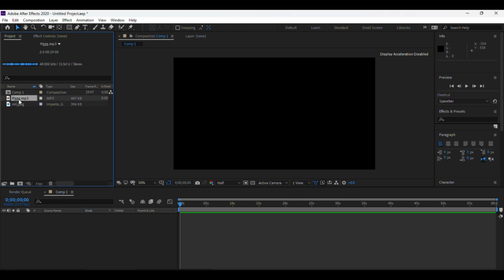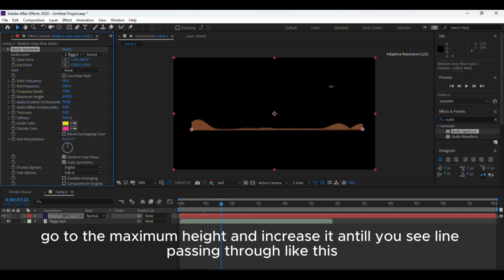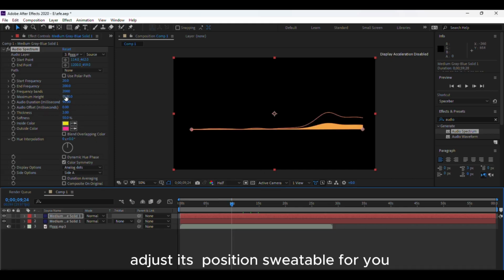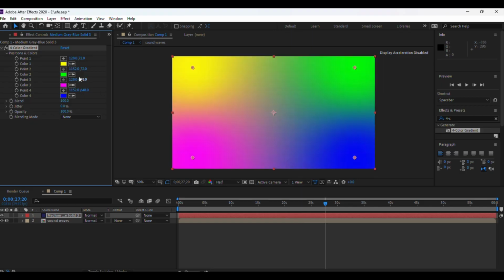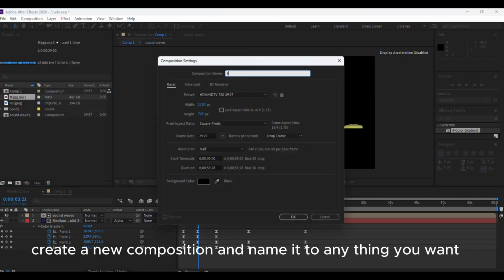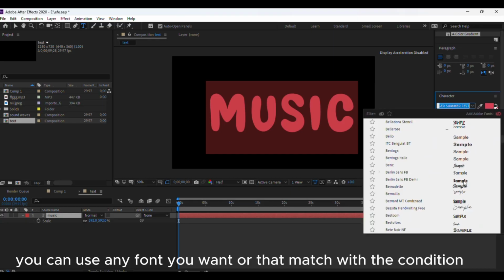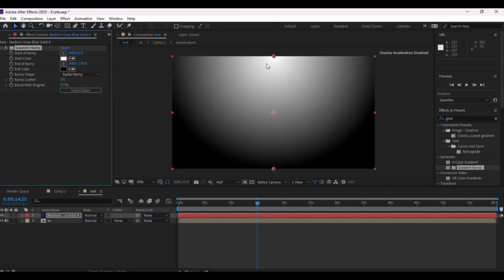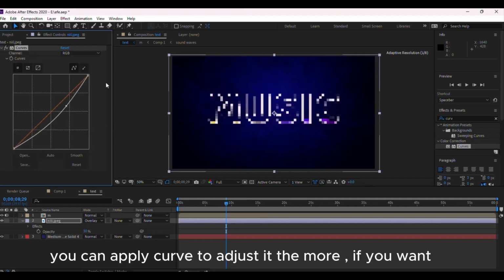Create a Stunning Audio Spectrum Effect in After Effects(Tutorial)—Watch This Before Your Next Edit!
Want your edits to instantly look more professional? In this step-by-step tutorial, I’ll show you how to create a stunning audio spectrum effect in After Effects that reacts perfectly to your music. Whether you're making YouTube intros, music visuals, or cinematic edits, this trick will level up your content fast.

You’ll learn:

How to sync audio with visuals
Clean and smooth spectrum animation techniques
Tips to make your effect stand out and look high-end